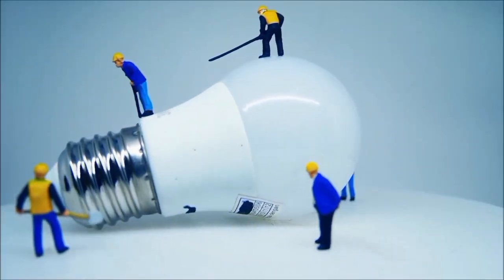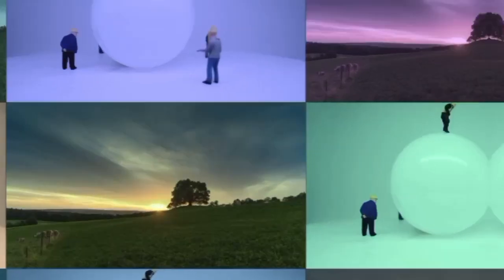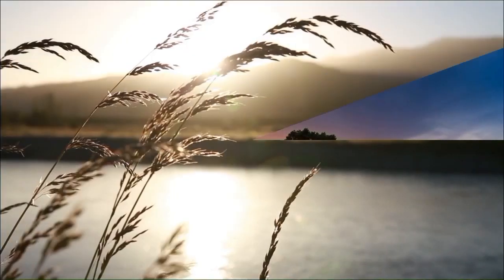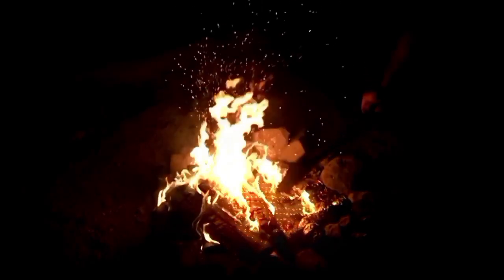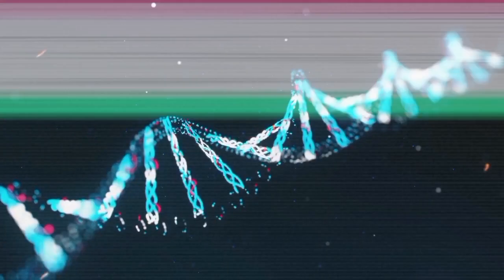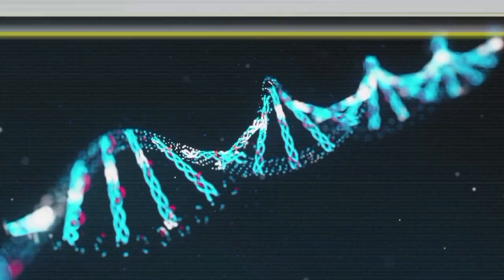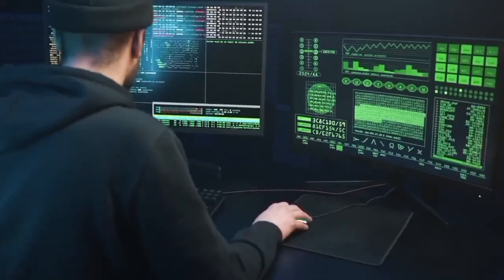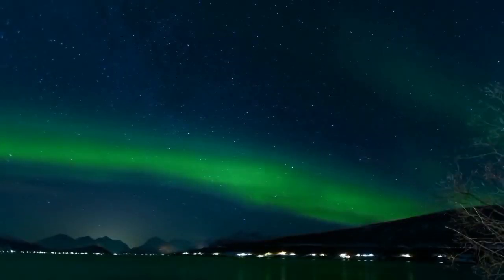what is video editing .how to do video editing .how to edit video .video editing kesy hoti hai.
what is video editing

Video editing is the process of manipulating and arranging video footage,.

 audio, and other visual elements to create a coherent and engaging final video.

This involves tasks such as cutting, trimming, adding transitions, effects, text, and audio to enhance the overall storytelling or message of the video.

Video editing can be done using specialized software and tools to achieve desired visual and emotional effects.

.  what our channel does ?

Welcome to our extraordinary video editing channel, where imagination knows no bounds and every frame is a canvas of artistic expression. Our dedicated team of skilled editors weaves together visuals that transcend mere pixels, crafting narratives that touch hearts and spark inspiration.

With an unwavering commitment to perfection, we transform raw footage into captivating stories that linger in the mind long after the screen fades to black. Seamlessly blending transitions, music, and effects, we create symphonies of sight and sound that leave audiences awestruck.

Innovation is our heartbeat, and every project is a testament to our relentless pursuit of pushing creative boundaries. Whether it's a heartwarming family video, an adrenaline-pumping adventure, or a thought-provoking documentary, we infuse each edit with passion and precision.

Join us on this cinematic voyage, where moments are immortalized, emotions are amplified, and memories are given new life. Elevate your visual experience with our video editing channel and witness the power of storytelling in its most captivating form